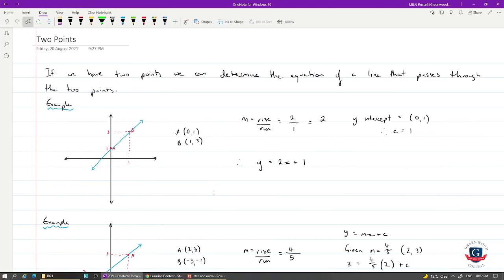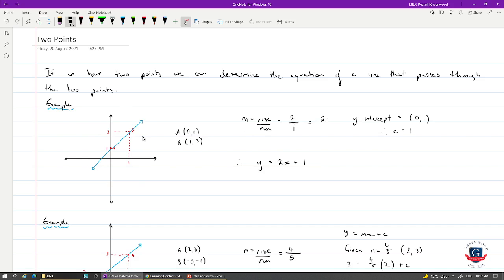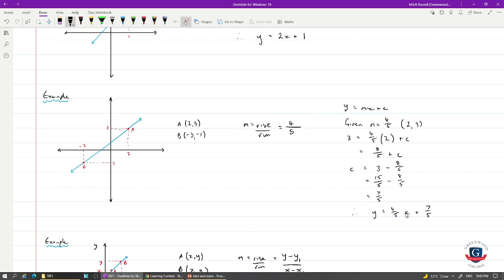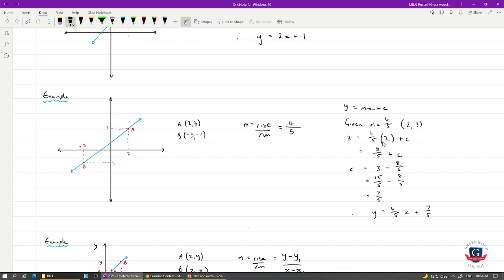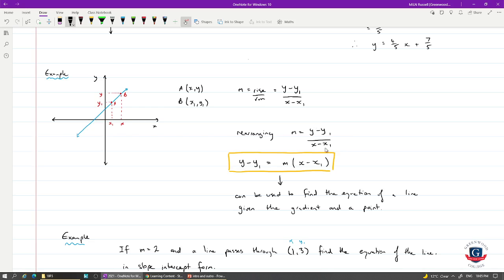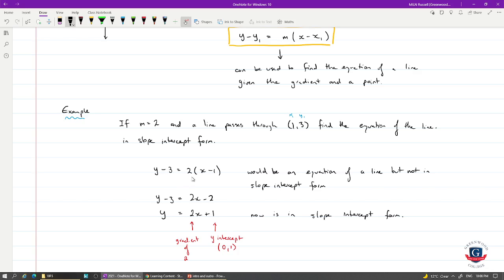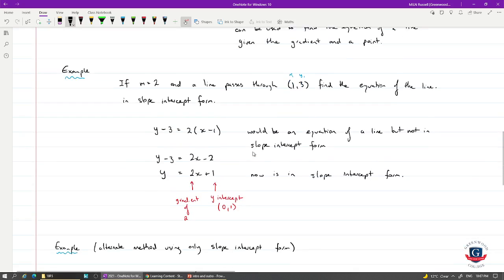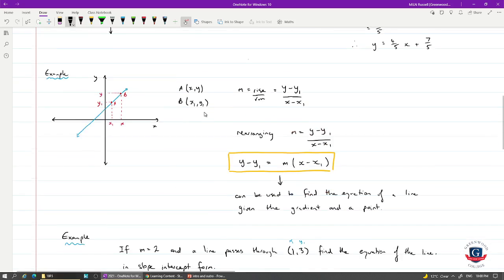17.2 Points and Gradients